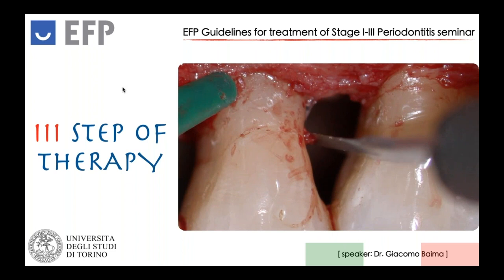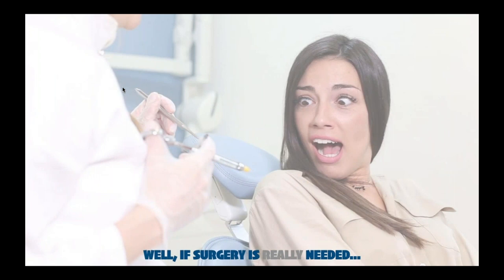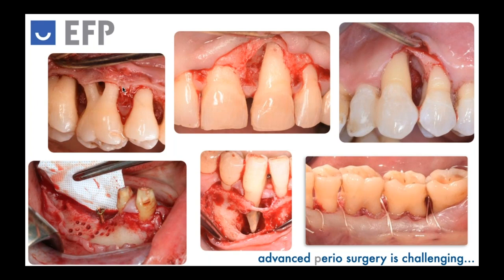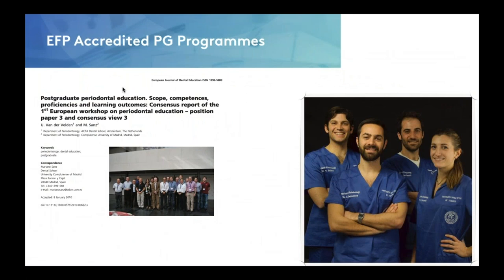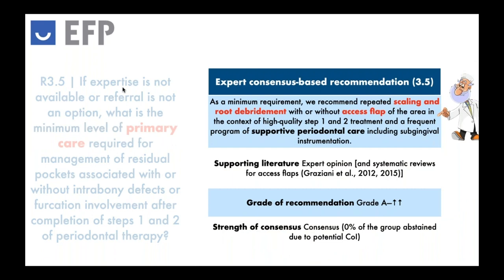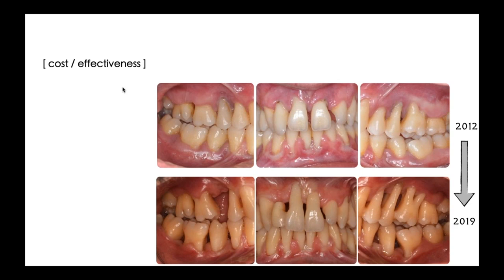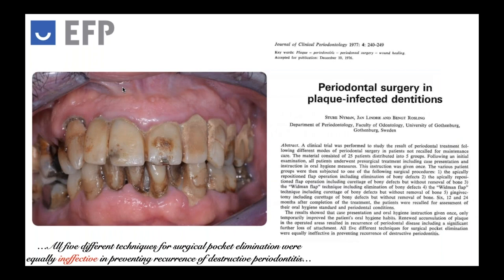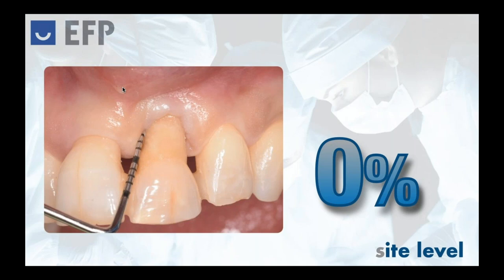Symposium on stage I-III periodontitis treatment guideline - Glacomo Baima from Turin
EFPerio periodontology Presentation by Glacomo Baima (Turin, Italy) at the online symposium organised by the EFP on 17 September 2020 about the implementation of the new EFP S3-level clinical-practice guideline on the treatment of stage I, II, and III of periodontitis. This online symposium brought together students from 15 universities that teach the EFP-accredited postgraduate programme in periodontology.